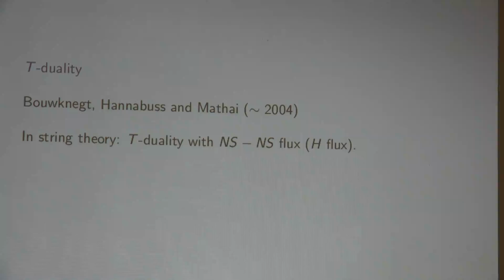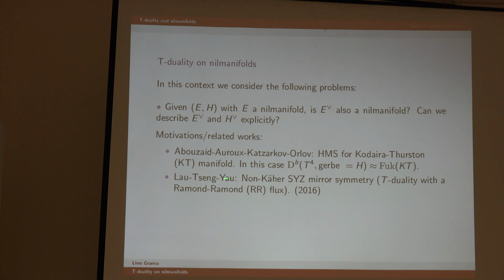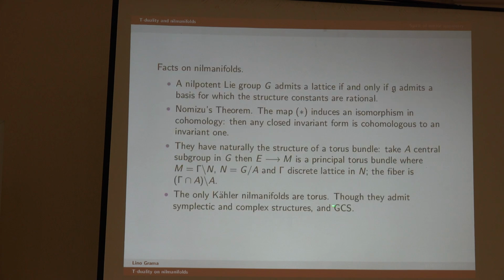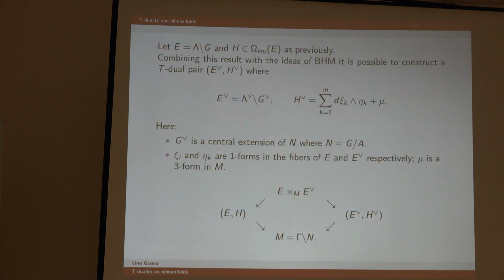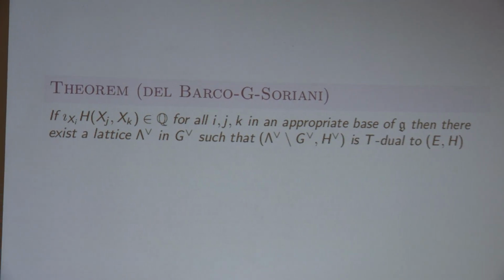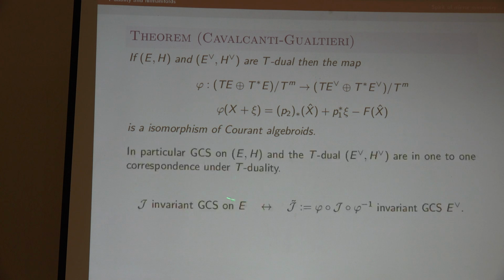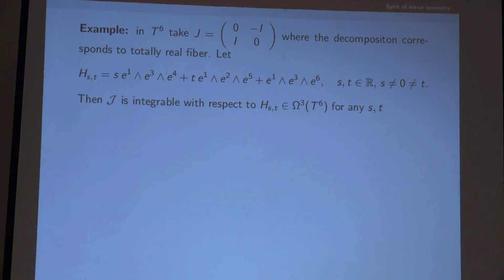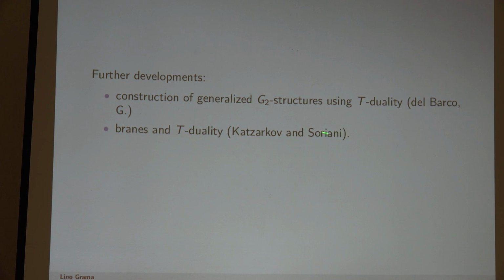On the construction of the T-dual for nilmandifolds (Lino Grama)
On the construction of the T-dual for nilmandifolds

Plática dada por Lino Grama (Universidade Estadual de Campinas, UNICAMP, Brazil) en el evento Algebraic Geometry in Mexico 2017 el martes 28 noviembre del 2017 en Oaxaca, México.

Abstract:
Abstract: In this talk we will discuss the construction of T-duality between nilmanifolds. Combining this construction with generalized geometry we will provide some results about mirror symmetry.